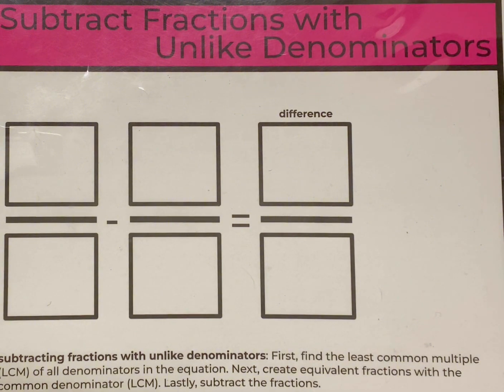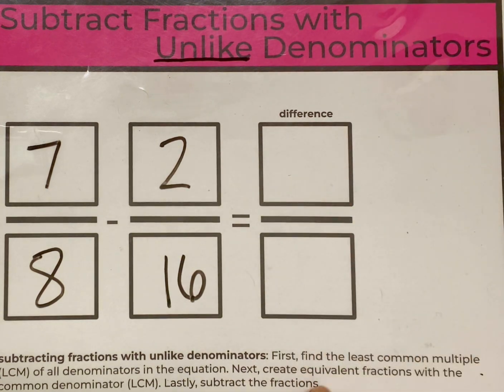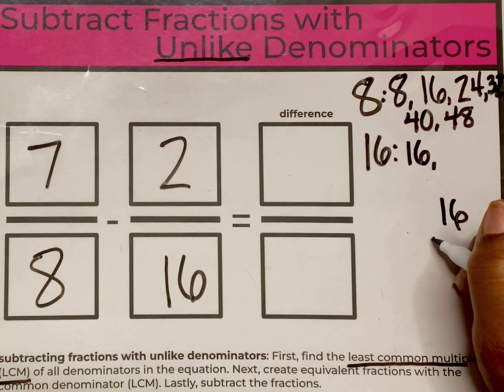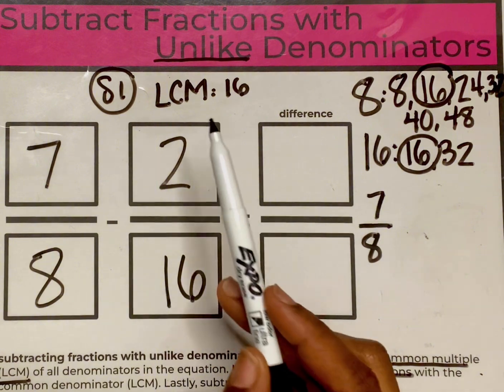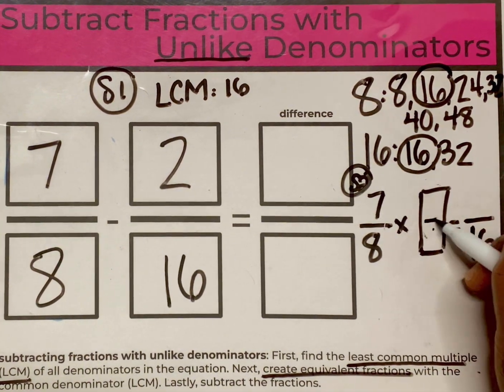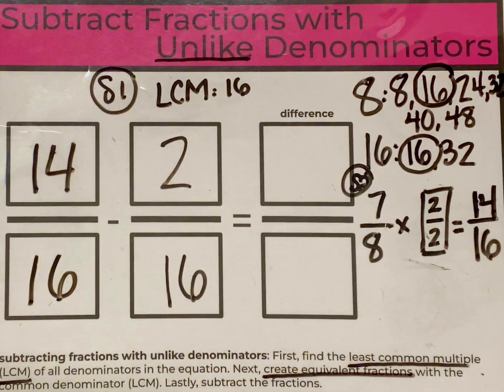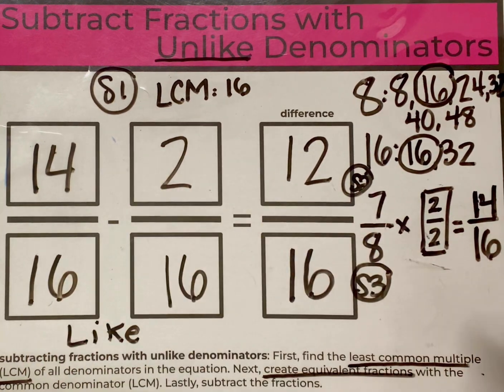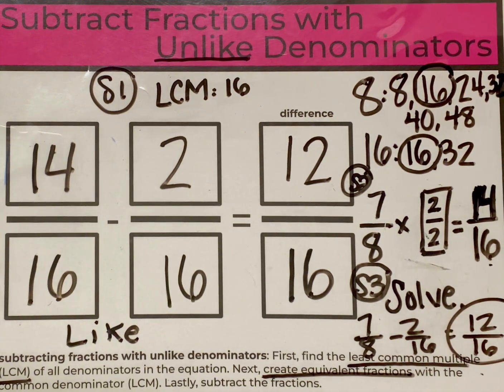5th Grade Subtracting Fractions with Unlike Denominators-The Math Krew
In this video, we will practice subtracting fractions with unlike denominators. This is a 5th grade skill for most students.